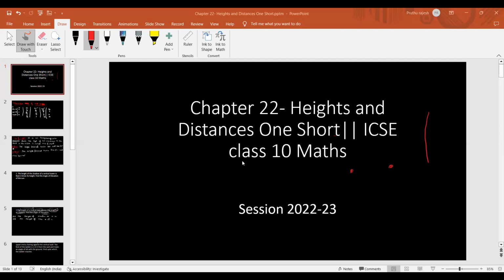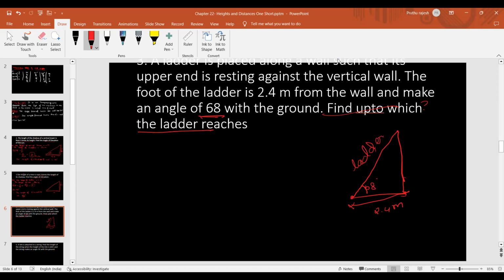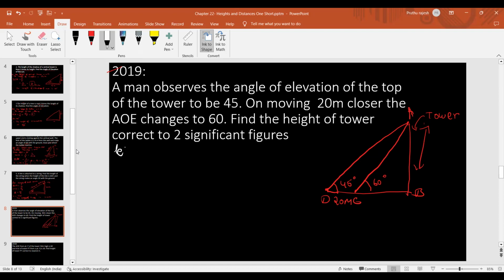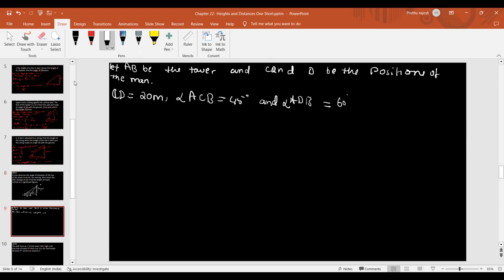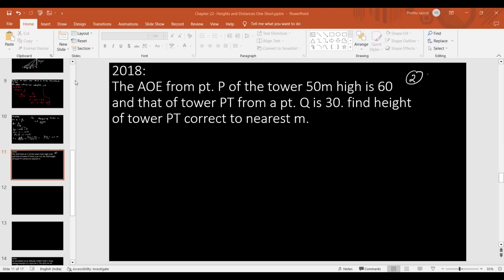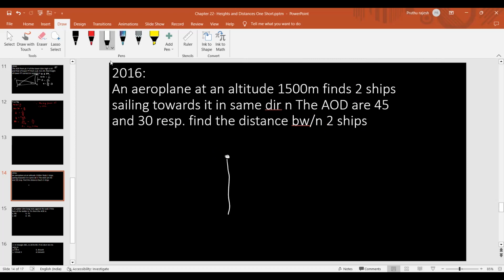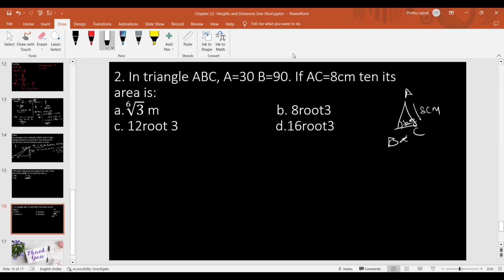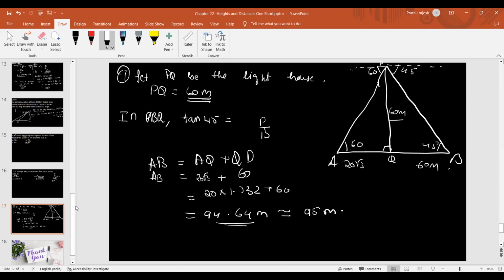Chapter-22 Heights and Distances|| ICSE class 10 mathematics one shot+ PYQ'S+MCQ's.@pruthurajesh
through this video, you will be able to understand the concept of Heights and distances and learn to apply trigonometry to solve problems. we have also learned to define Line Of sight, Angle of elevation, and Angle of Depression.